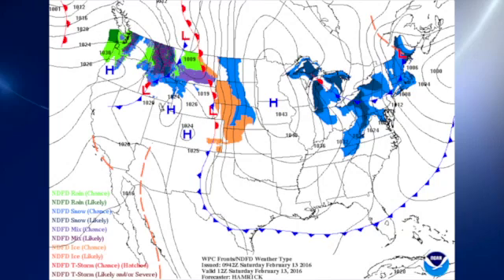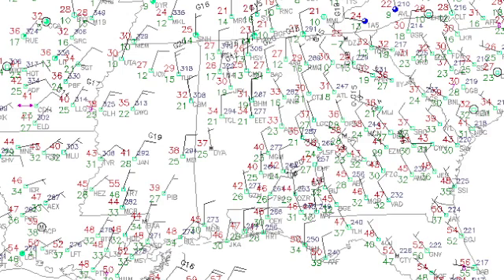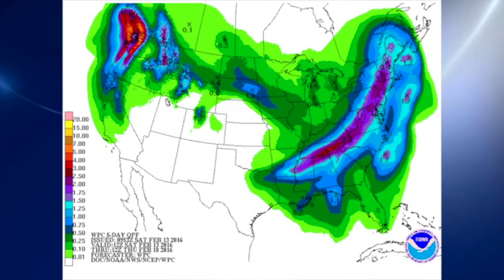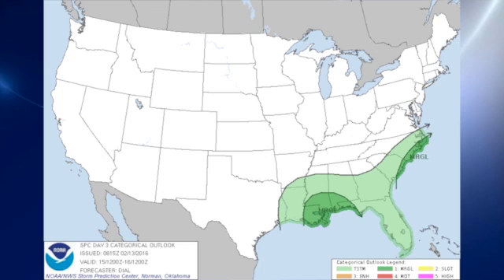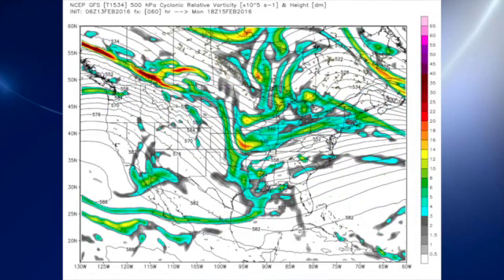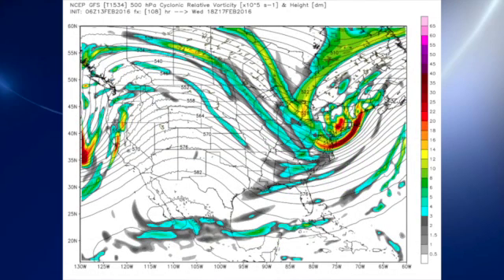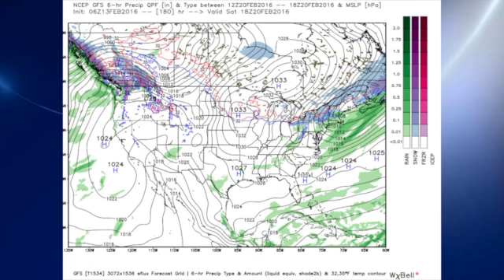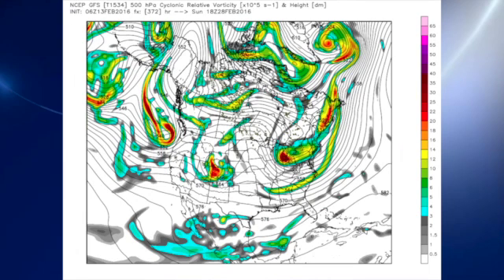February 13, 2015, Weather Xtreme Video